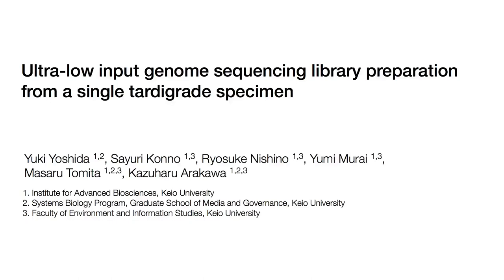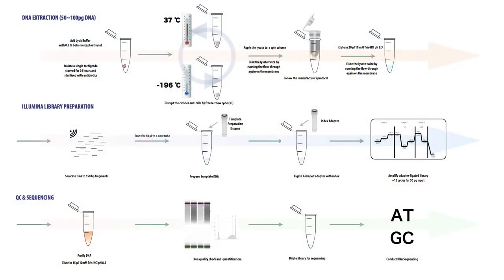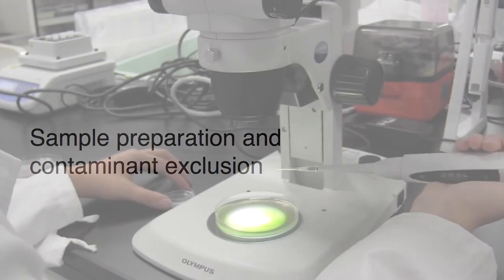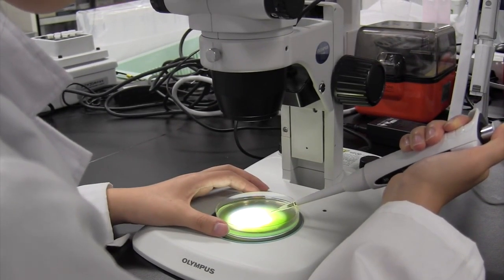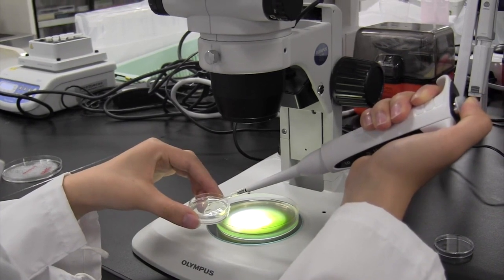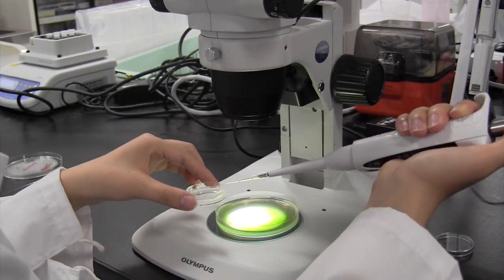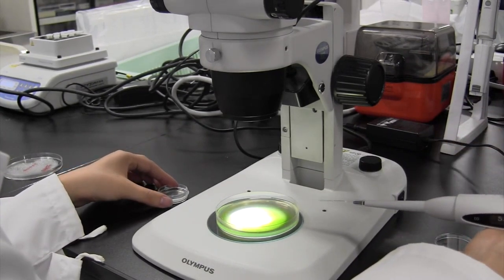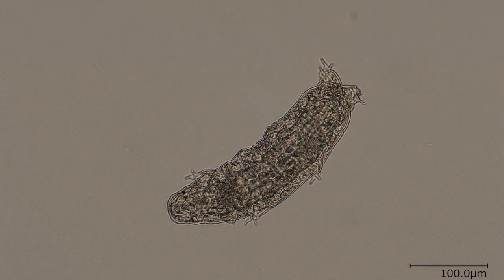Genome Sequencing Library Preparation from Single Tardigrade Specimen | Protocol Preview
Ultralow Input Genome Sequencing Library Preparation from a Single Tardigrade Specimen -  a 2 minute Preview of the Experimental Protocol

Yuki Yoshida, Sayuri Konno, Ryousuke Nishino, Yumi Murai, Masaru Tomita, Kazuharu Arakawa
Keio University, Institute for Advanced Biosciences; Keio University, Systems Biology Program, Graduate School of Media and Governance; Keio University, Faculty of Environment and Information Studies;

Contamination during the genomic sequencing of microscopic organisms remains a large problem. Here, we show a method to sequence the genome of a tardigrade from a single specimen with as little as 50 pg of genomic DNA without whole genome amplification to minimize the risk of contamination.